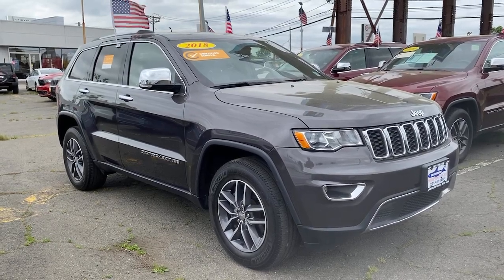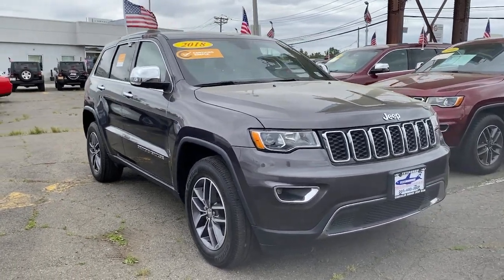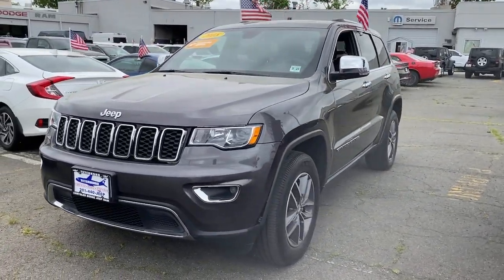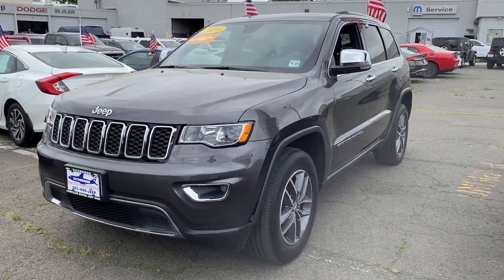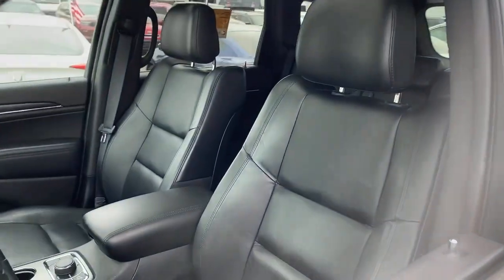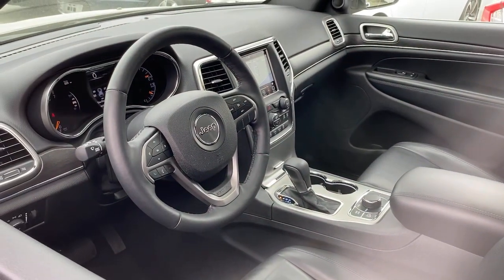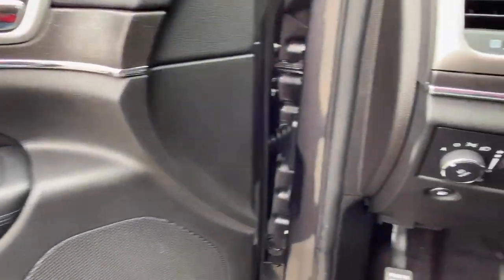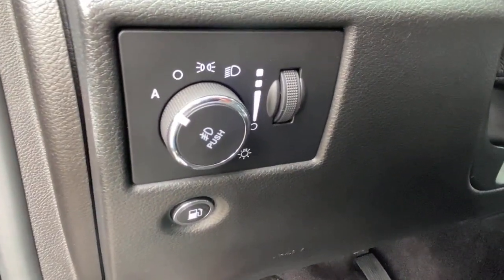2018 Jeep Grand Cherokee Little Ferry, Hackensack, Paramus, Hasbrouck Heights, Ridgefield, NJ UB1349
2018 Jeep Grand Cherokee available in Little Ferry, New Jersey at Teterboro CDJR. Servicing the Hackensack, Paramus, Hasbrouck Heights, Ridgefield, NJ area.
2018 Jeep Grand Cherokee Limited - Stock#: UB13496 - VIN#: 1C4RJFBG2JC363062

Teterboro CDJR
469 Rt 46

U pay what U see - no hidden qualifications required***No gimmicks, No games!!! Your buying risks are reduced thanks to a CARFAX BuyBack Guarantee. The Jeep Grand Cherokee Limited offers a fair amount of utility thanks to its advanced features and unique styling. It's also quite sporty, and injects an ample amount of handling chutzpah into the ridin'-high body of a family-friendly SUV. With amenities and luxuries befitting a modern day king, this splendorous coach reigns supreme. No matter the terrain or weather, you'll drive at ease in this 4WD-equipped vehicle. With exceptional safety features and superb handling, this 4WD was engineered with excellence in mind. In addition to being well-cared for, this Jeep Grand Cherokee has very low mileage making it a rare find. We are convenient - only 15 min. from New York City and seconds from Teterboro Airport! At Teterboro Chrysler Jeep Dodge Ram , we treat you like family! Internet discounted final price cannot be combined with any other offers. See dealer for full details and information. Dealer is not responsible to typographical errors or omissions.
6 Speakers,2 LCD Monitors In The Front,Integrated Voice Command w/Bluetooth,Integrated Roof Antenna,Graphic Equalizer,GPS Antenna Input,Radio: Uconnect 4 w/7 Display,Radio w/Seek-Scan, Clock, Speed Compensated Volume Control, Aux Audio Input Jack, Steering Wheel Controls, Voice Activation and Radio Data System,Rocker Panel Extensions and Black Wheel Well Trim,Speed Sensitive Variable Intermittent Wipers,Galvanized Steel/Aluminum Panels,Fully Automatic Aero-Composite Halogen Daytime Running Headlamps w/Delay-Off,Chrome Exterior Mirrors,Body-Colored Rear Step Bumper w/Black Rub Strip/Fascia Accent and Chrome Bumper Insert,Chrome Side Windows Trim and Black Front Windshield Trim,Fixed Rear Window w/Fixed Interval Wiper, Heated Wiper Park and Defroster,Wheels: 18 x 8.0 Tech Gray Aluminum,Body-Colored Grille w/Chrome Accents,Body-Colored Front Bumper w/Black Rub Strip/Fascia Accent and Chrome Bumper Insert,Tailgate/Rear Door Lock Included w/Power Door Locks,Lip Spoiler,Deep Tinted Glass,Perimeter/Approach Lights,Laminated Glass,Compact Spare Tire Mounted Inside Under Cargo,Front Fog Lamps,Power w/Tilt Down Heated Side Mirrors w/Driver Auto Dimming, Manual Folding and Turn Signal Indicator,LED Brakelights,Roof Rack Rails Only,Power Liftgate Rear Cargo Access,Tires: P265/60R18 BSW AS LRR,Chrome Door Handles,Steel Spare Wheel,Clearcoat Paint,12-Way Power Driver Seat -inc: Power Recline, Height Adjustment, Fore/Aft Movement, Cushion Tilt and Power 4-Way Lumbar Support,Trip Computer,Air Filtration,Systems Monitor,Power Fuel Flap Locking Type,Remote Releases -Inc: Power Fuel,Front Seats w/Power 4-Way Driver Lumbar,Front And Rear Map Lights,Fade-To-Off Interior Lighting,Proximity Key For Doors And Push Button Start,Interior Trim -inc: Simulated Wood/Metal-Look Instrument Panel Insert, Simulated Wood Door Panel Insert, Metal-Look Console Insert and Chrome/Metal-Look Interior Accents,3 12V DC Power Outlets and 1 AC Power Outlet,USB Host Flip,Apple CarPlay,FOB Controls -inc: Cargo Access and Remote Engine Start,Gauges -inc: Speedometer, Odometer, Oil Pressure, Engine Coolant Temp, Tachometer, Oil Temperature, Transmission Fluid Temp, Engine Hour Meter, Trip Odometer and Trip Computer,Manual Tilt/Telescoping Steering Column,12-Way Power Passenger Seat -inc: Power Recline, Height Adjustment, Fore/Aft Movement, Cushion Tilt and Power 4-Way Lumbar Support,Remote Keyless Entry w/Integrated Key Transmitter, Illuminated Entry and Panic Button,Front Center Armrest w/Storage and Rear Center Armrest,Rear Cupholder,Full Carpet Floor Covering -inc: Carpet Front And Rear Floor Mats,Cargo Features -inc: Cargo Tray/Organizer,Cargo Space Lights,Compass,Leatherette Door Trim Insert,Instrument Panel Covered Bin, Driver / Passenger And Rear Door Bins,Memory Settings -inc: Driver Seat, Door Mirrors and Audio,Full Cloth Headliner,Carpe